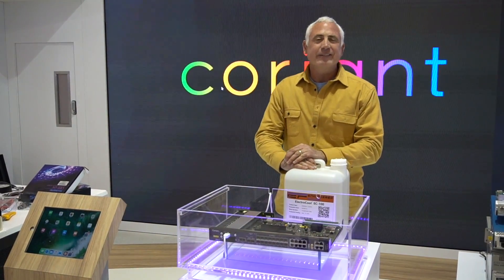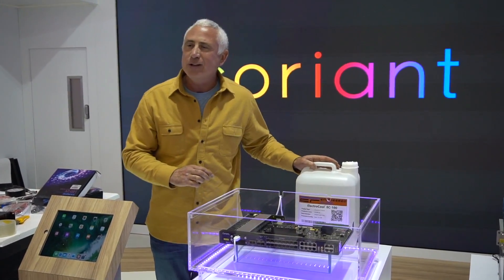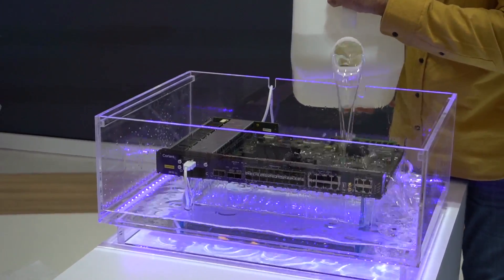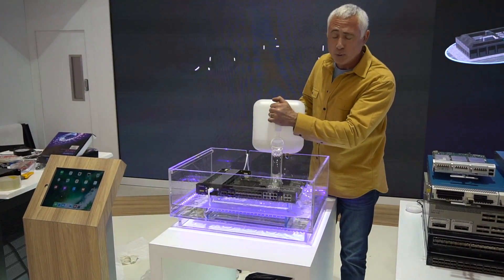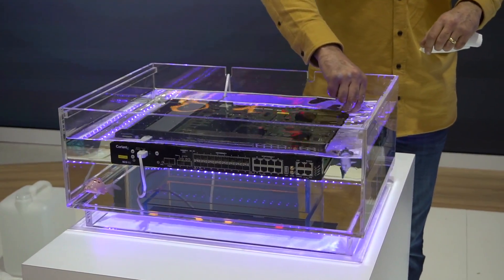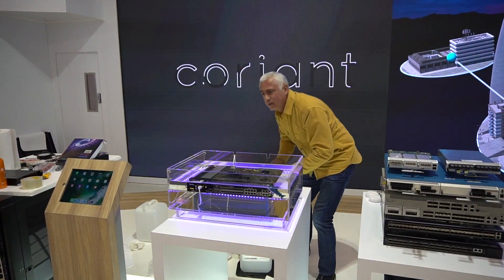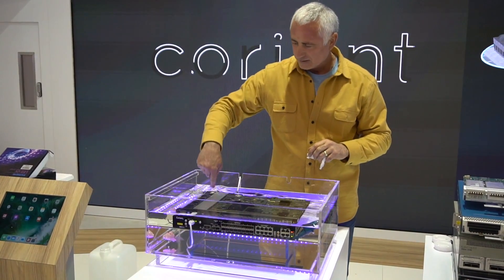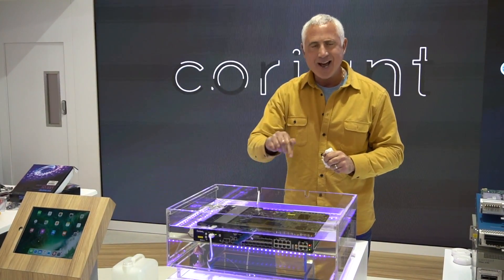Coriant and Engineered Fluids at MWC18 - Dielectric Coolant Solution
You have to see it to believe it! Check out Coriant's demonstrations  at MWC 2018 (Hall 2, Stand 2I30) and witness the future of data center efficiency including Engineered Fluids' fully immersive dielectric coolant solution enabling 50% reduction in cooling costs and 40% reduction in CapEx.
Coriant is now part of Infinera.